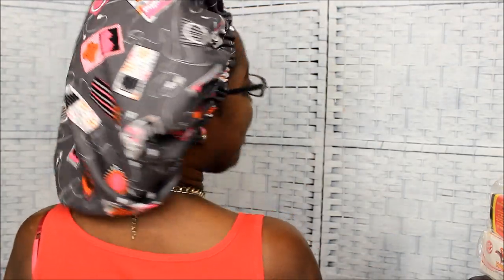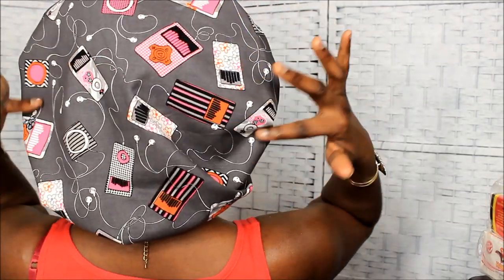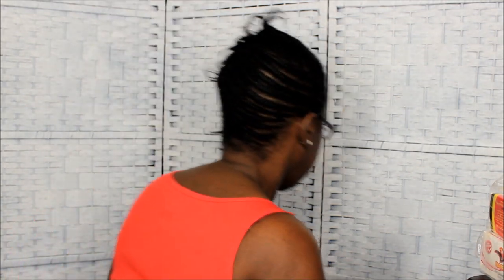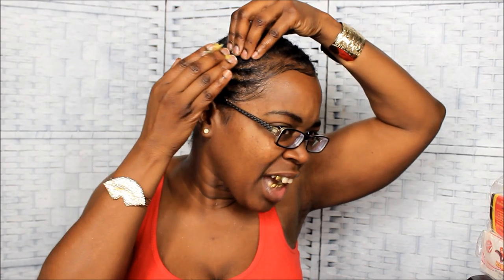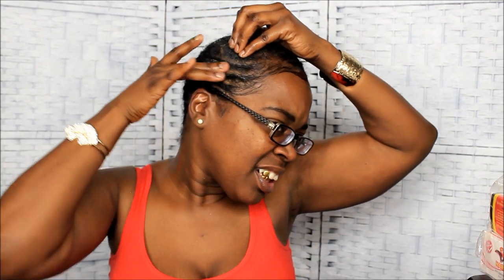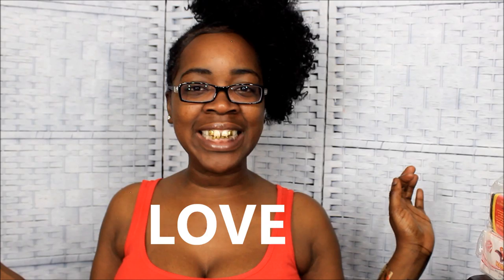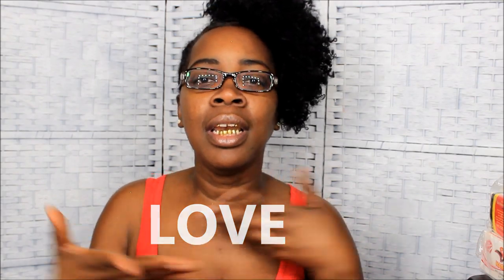FERTILIZER FRIDAY/ GROW LONG THICK HAIR FAST/VIRGIN HAIR FERTILIZER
VIRGIN HAIR FERTILIZER 4 PACK I USE
VIRGIN HAIR FERTILIZER 1 PACK
SCALP MASSAGER

GOLDMOUTH
MONTGOMERY, ALABAMA
36109